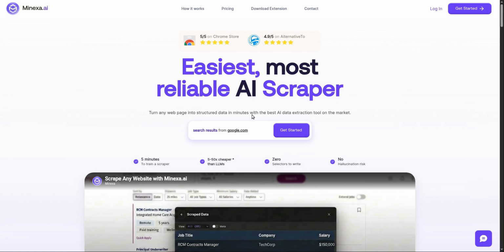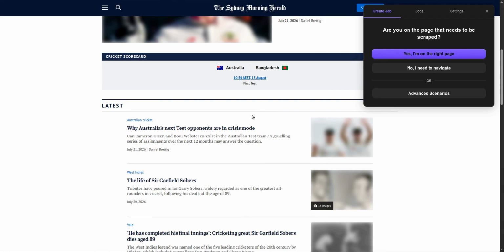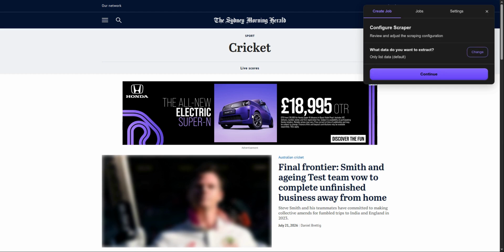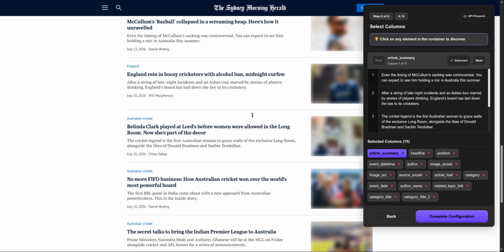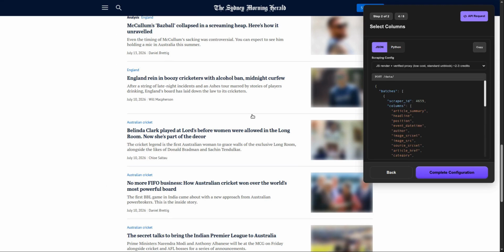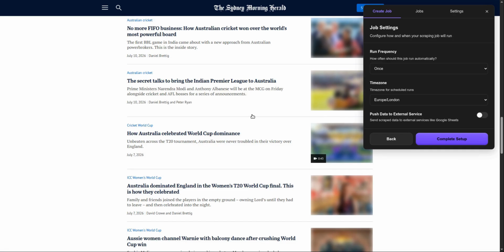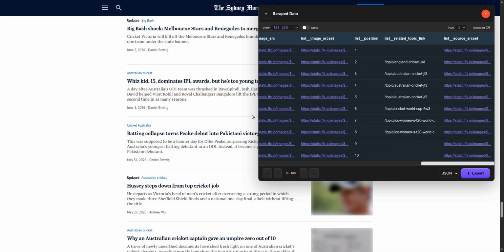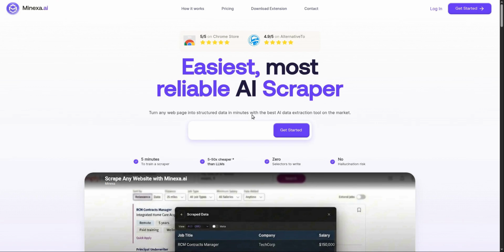How to Scrape Cricket Sports News Articles from smh.com.au with Minexa.ai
Discover how to effortlessly scrape cricket news articles with dates from smh.com.au using Minexa.ai.

👉 FOR DEVELOPERS & TECHNICAL USERS — Build scalable news data extraction workflows with the Minexa API

This tutorial guides you through selecting the right webpage on smh.com.au, opening the Minexa.ai Chrome extension, and configuring the scraper to extract clean, structured cricket news data. Validate your scraping setup, automate pagination, and export your data directly to Google Sheets or your computer.